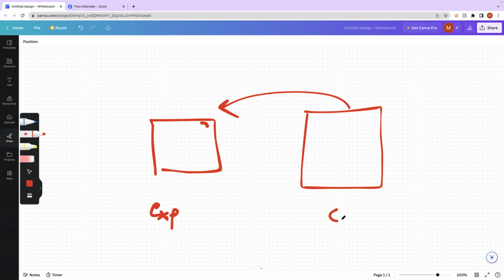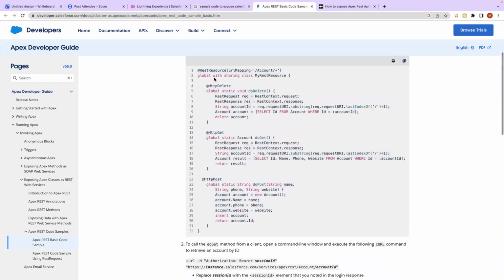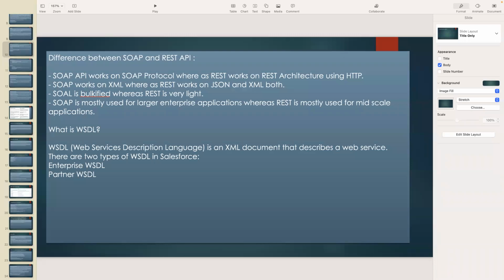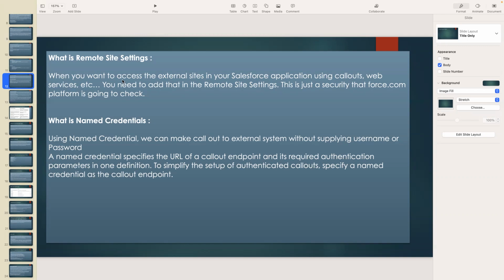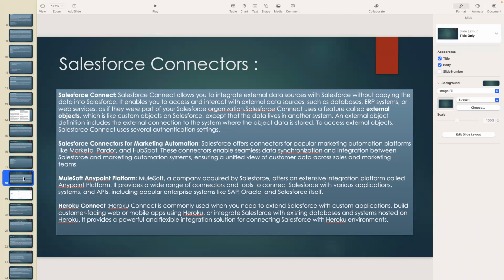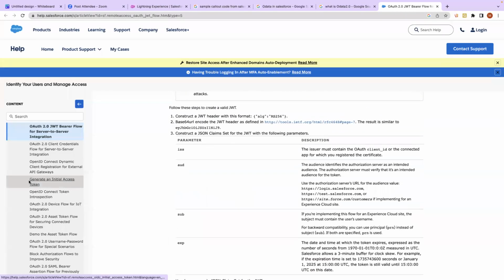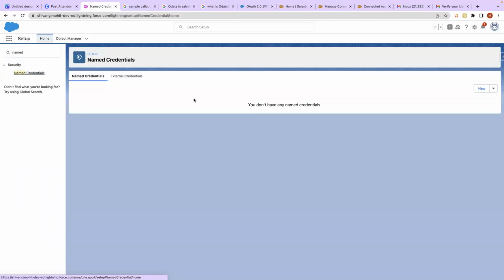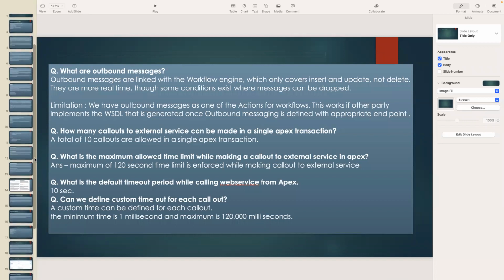Salesforce Integration Interview Questions and Answers || Salesforce developer Interview Q&A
Sign up for my Salesforce Interview Prep Course and get:
1️⃣ Access to All Recordings: Covering all the important Salesforce topics.
2️⃣ Mock Interviews: Practice and get better at interviews.
3️⃣ Community Support: Get your doubts answered anytime by our awesome community.
4️⃣ Resume Review: Personalized feedback to make your resume stand out.
5️⃣ 1:1 Career Advice: Chat with me directly about those tough career decisions.
6️⃣ Weekend Doubt Sessions: Join live Q&A sessions to clear up any confusion.
7️⃣ Helpful Notes: Quick and easy reference for your studies.